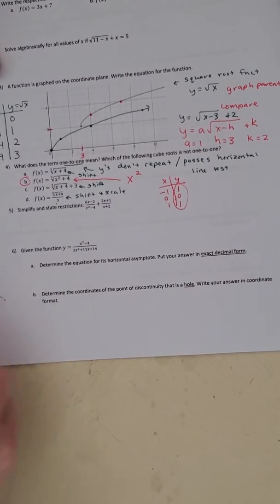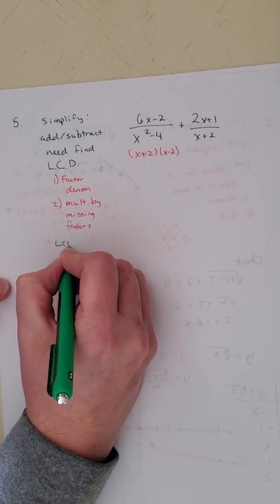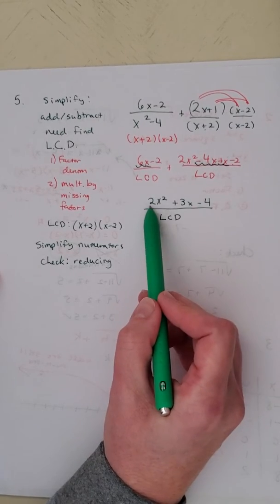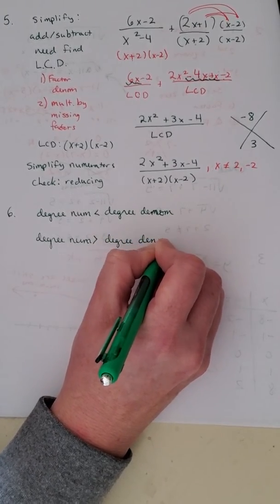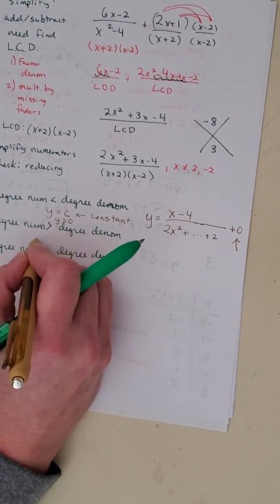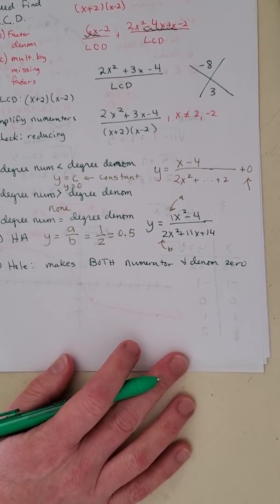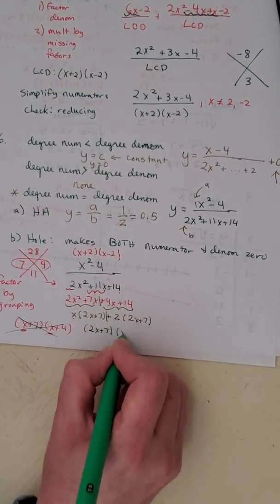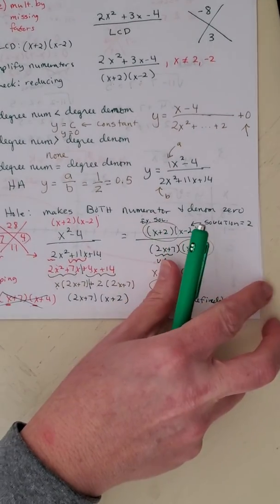Math 3 Semester 1 Final Review part(2)